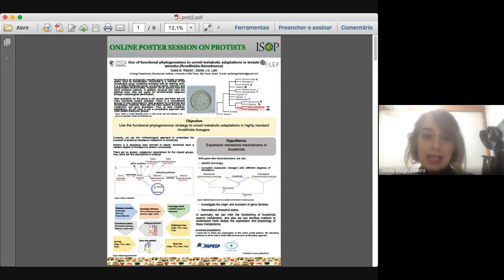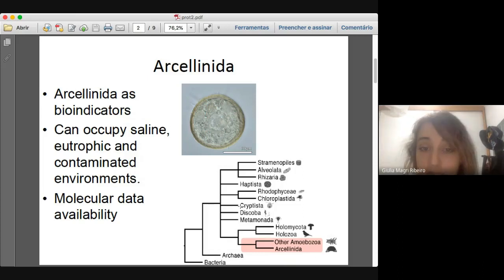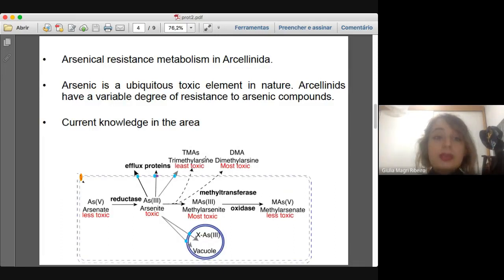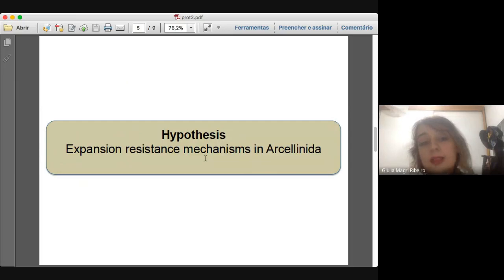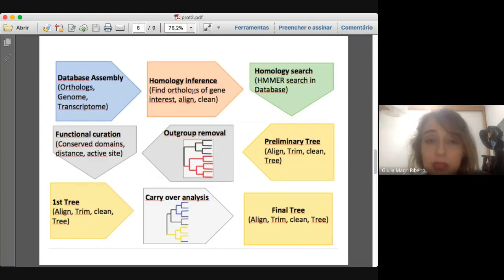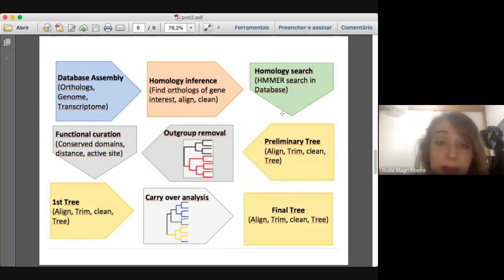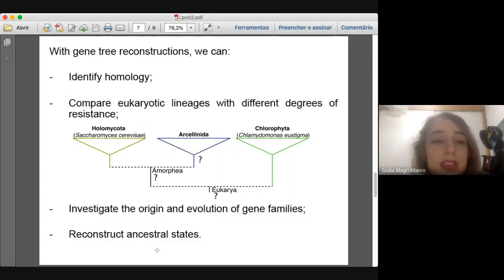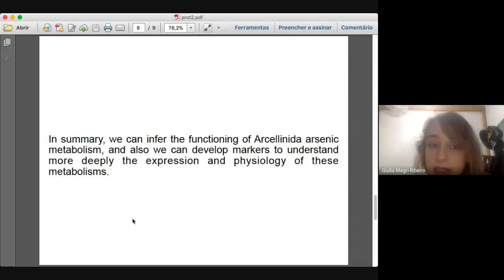Giulia Magri Ribeiro: Use of phylogenomics to unveil metabolic adaptations in testate amoebae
- 10WF1
- Giulia Magri Ribeiro
- University of São Paulo
- Use of functional phylogenomics to unveil metabolic adaptations in testate amoeba (Arcellinida: Amoebozoa)